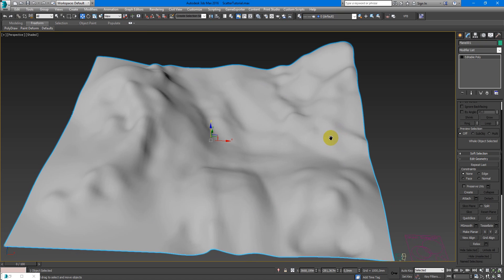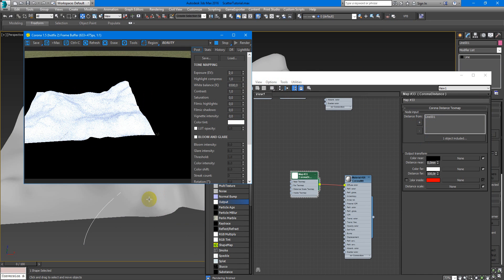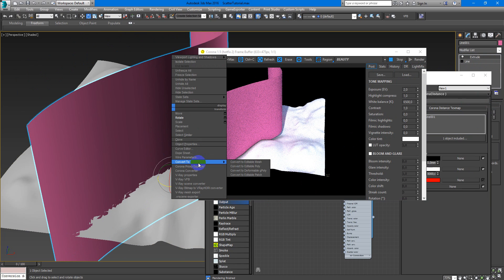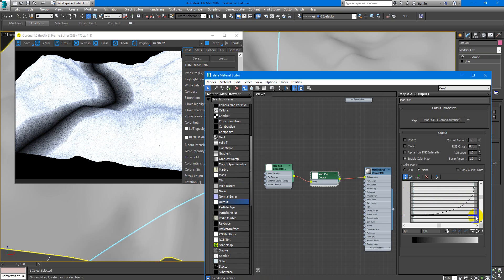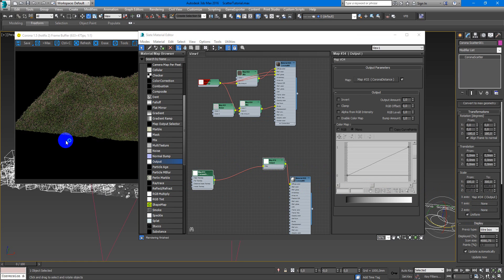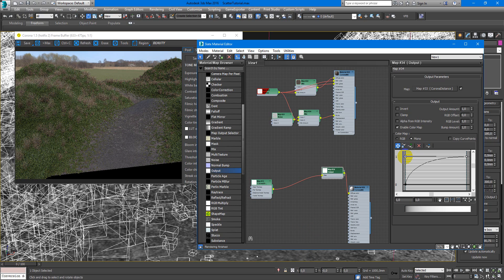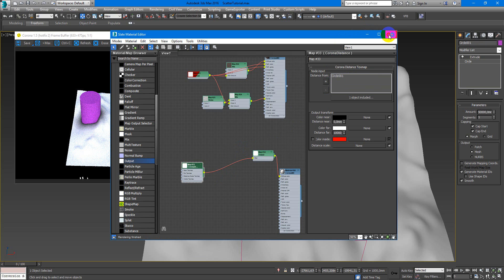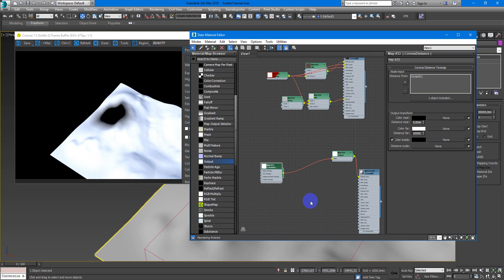Advanced Corona Scatter Technique - part 1 | Corona Distance map | 3D Max tutorial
In this video you willl learn how to use Corona Distance map with Corona Scatter.